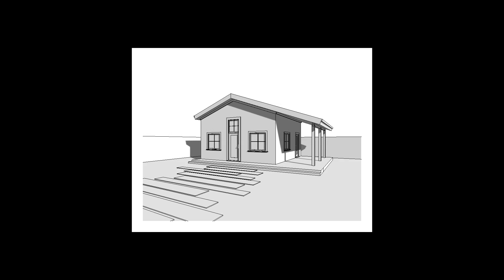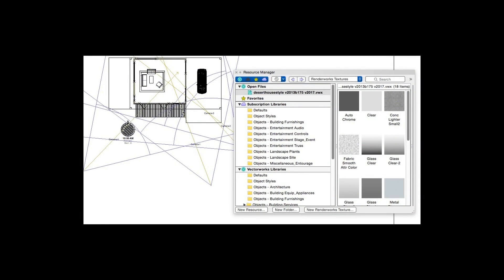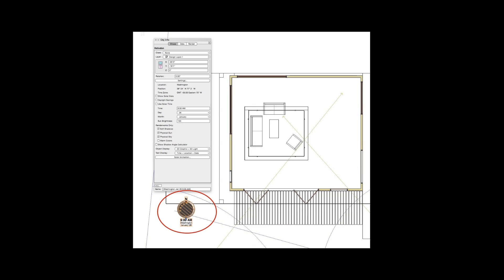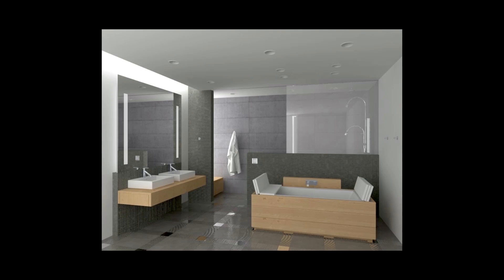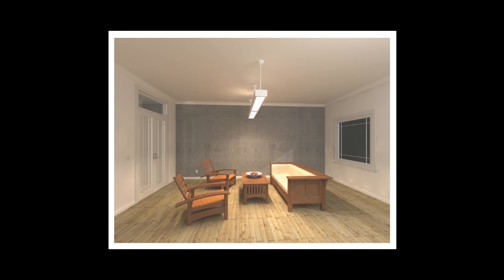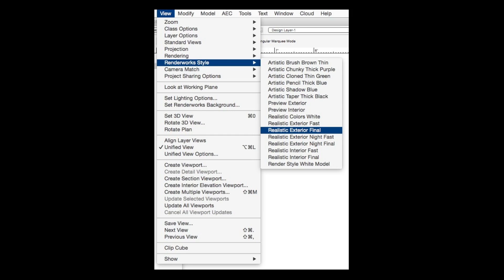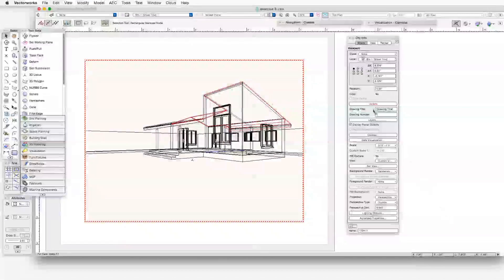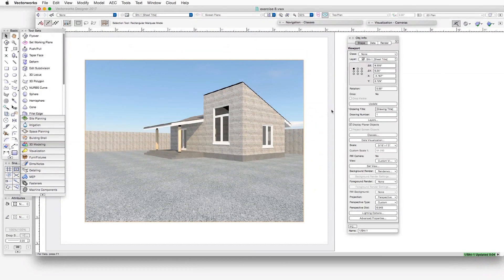Remarkable Renderworks Ep. 8: Overview Photo Realistic Renderworks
Architect and rendering expert Daniel Jansenson covers the four steps to picture-perfect renders with Vectorworks.